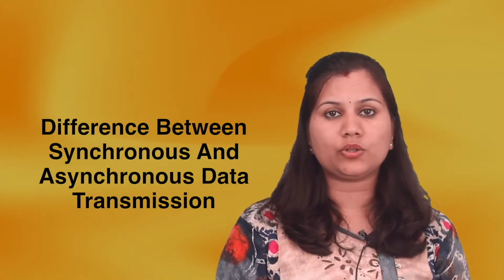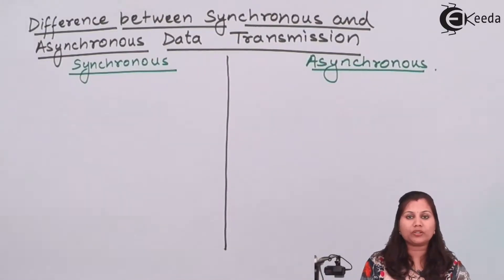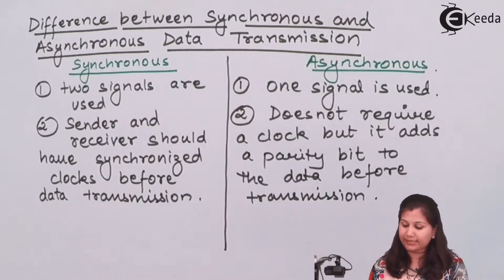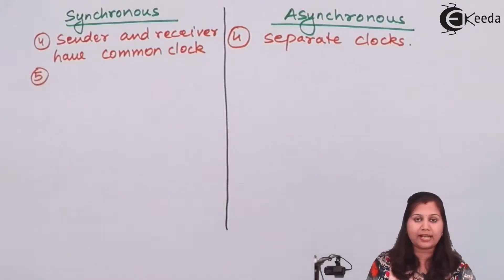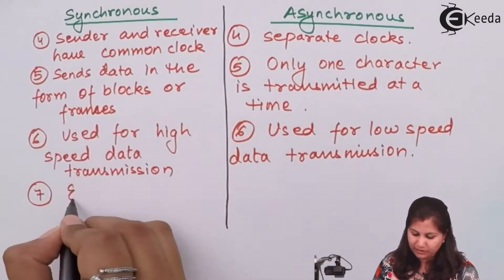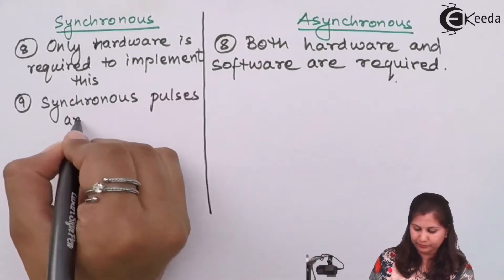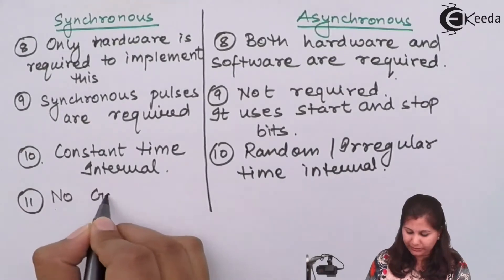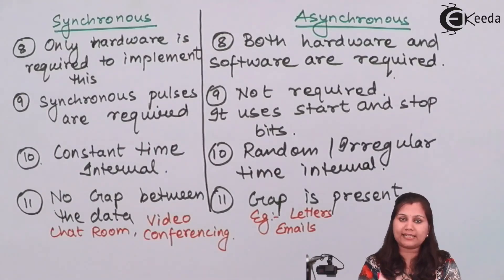Difference Between Synchronous and Asynchronous Serial Data Transmission Schemes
Subject - Microprocessor

Video Name - Difference Between Synchronous and Asynchronous Serial Data Transmission Schemes

Chapter - Communication Interface

Happy Learning!